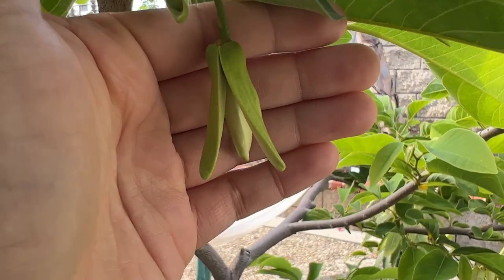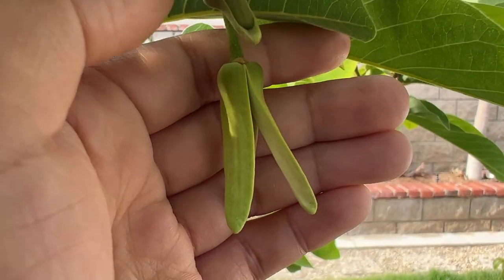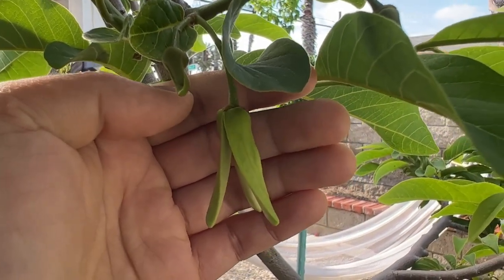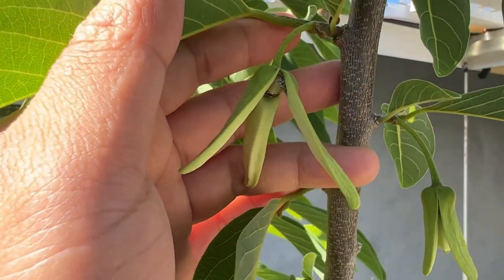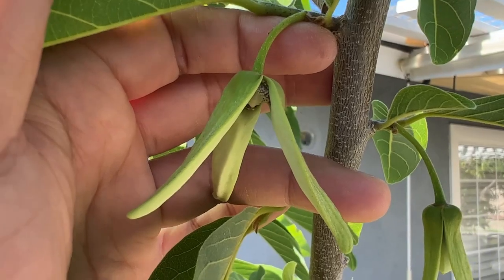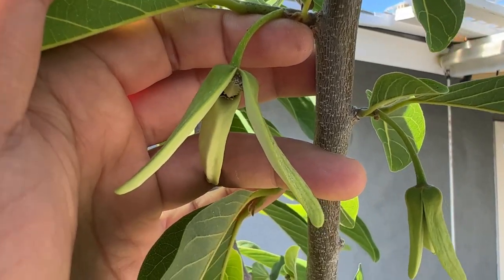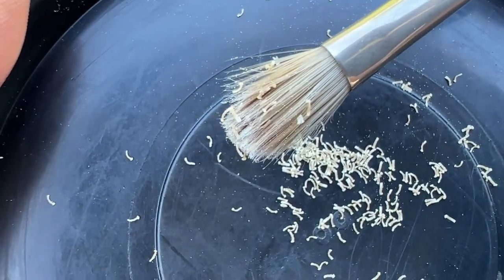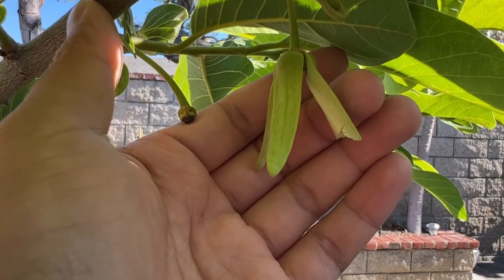How to hand pollinate atemoyas, cherimoyas and sugar apples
A video on how to hand pollinate your atemoyas, cherimoyas and sugar applea. Also, a couple of tips towards the end of the video for when you just started and flowers are limited.